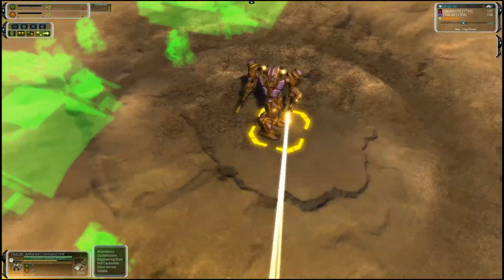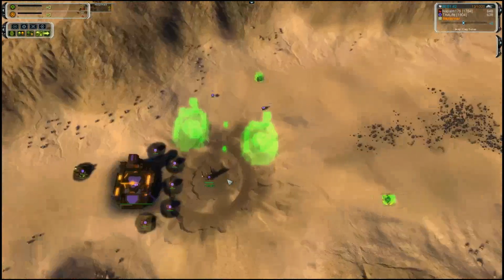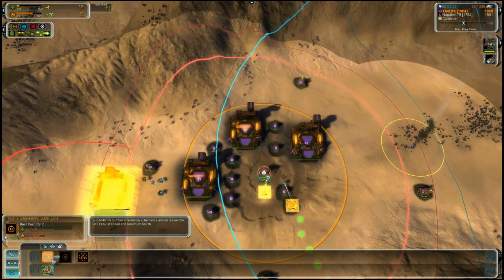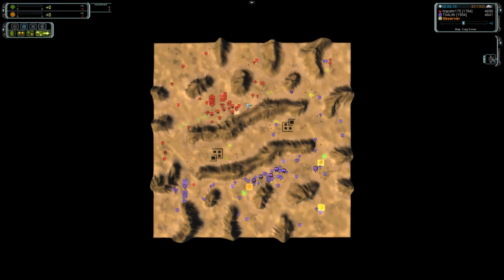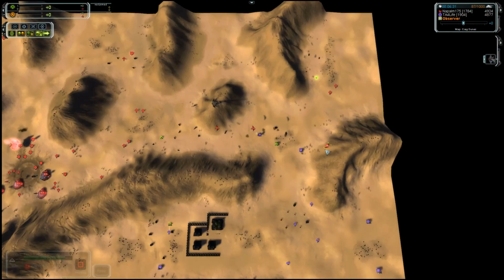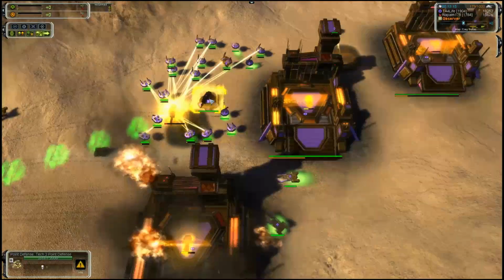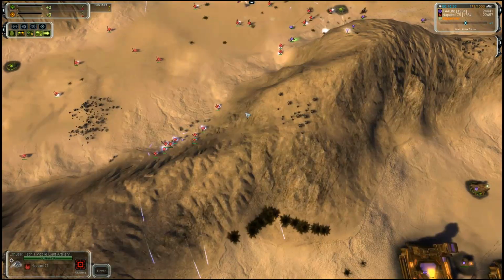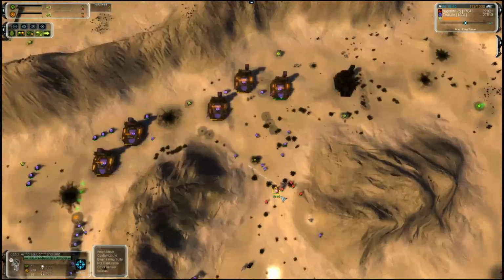Testing The 5th Faction, Nomads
Planetary annihilation?